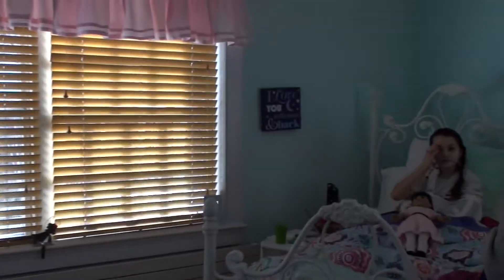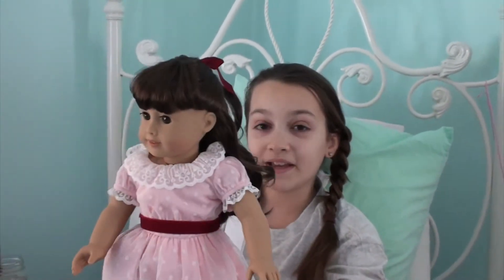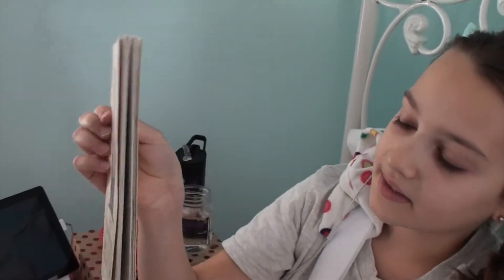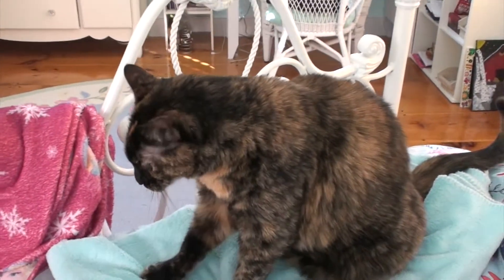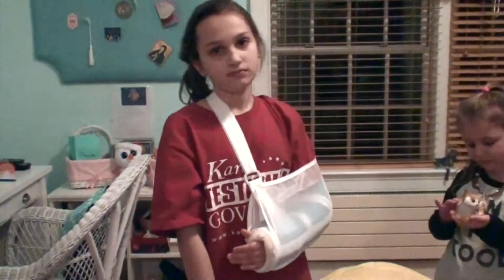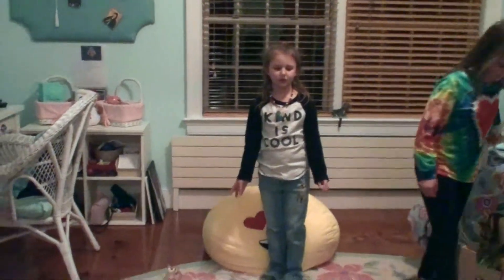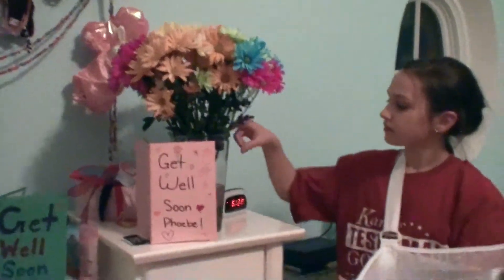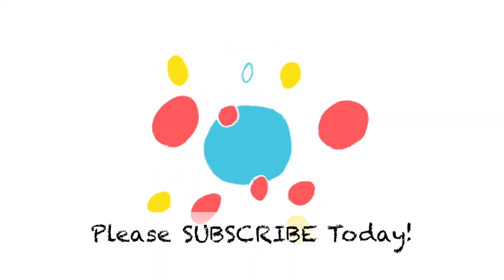Oh NO! What Happened? | EVERYDAY BLESSINGS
A YOUNG GIRL and her family, COUNTING THEIR BLESSINGS as they go about their EVERYDAY Activities: HOME SCHOOLING - GYMNASTICS - CHALLENGES - Play Time - FAMILY TIME - etc!

Living the rural life, visiting family in other parts of the USA, spending time with friends, and being thankful for all the BLESSINGS that come our way : )